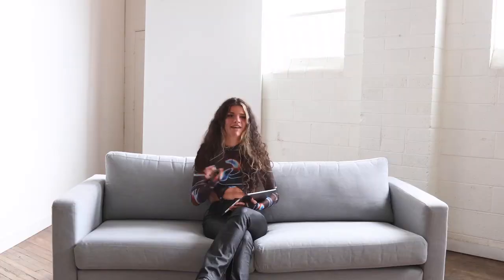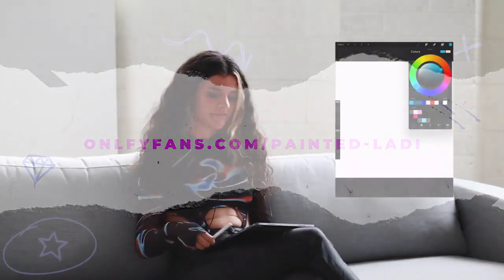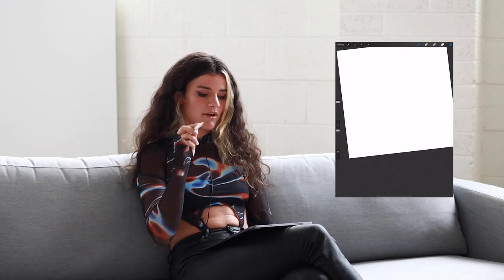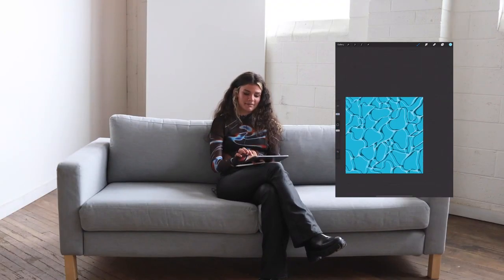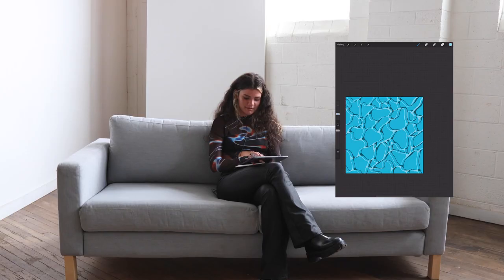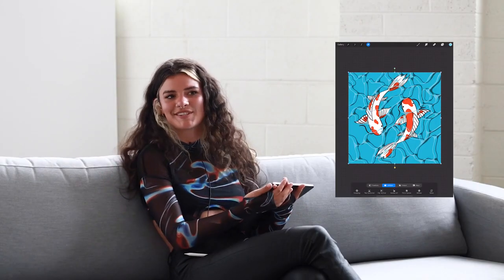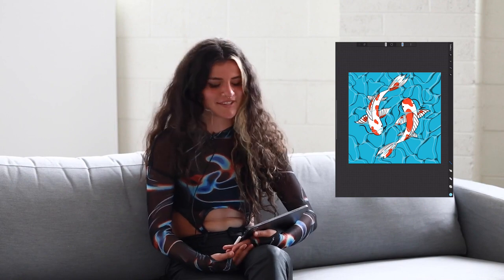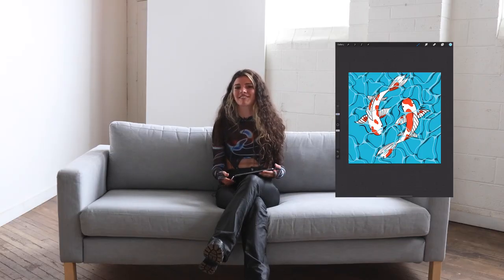10 Step Digital Painting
10-Step Digital Painting

This video is a handbook on how to make a beautiful and simple digital painting.